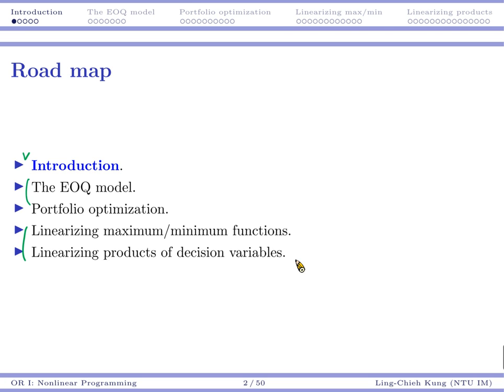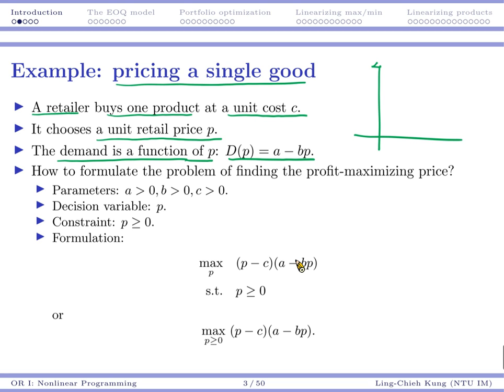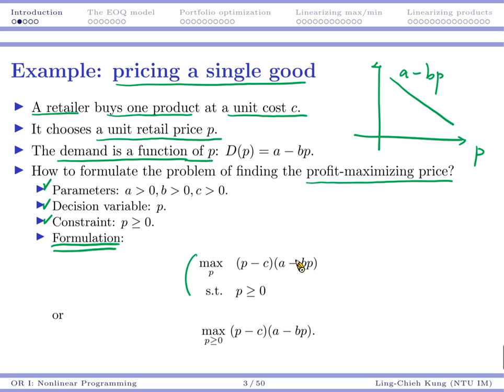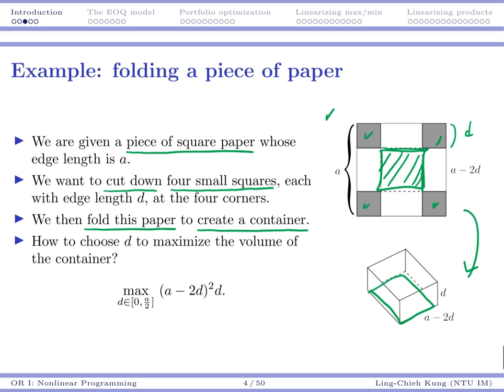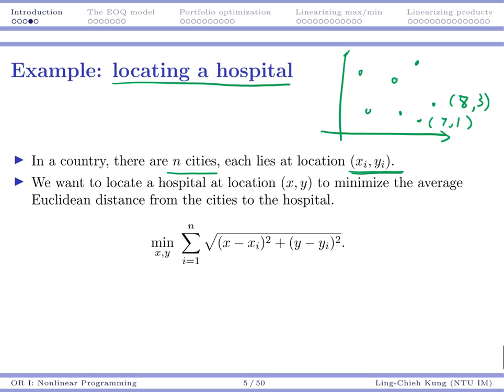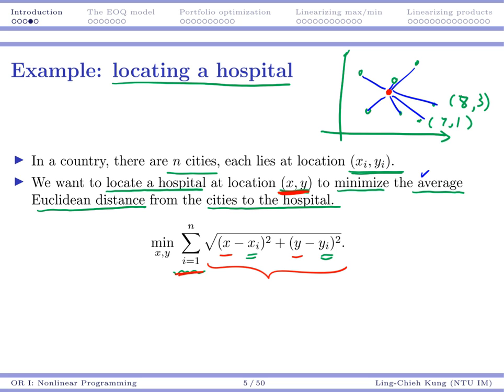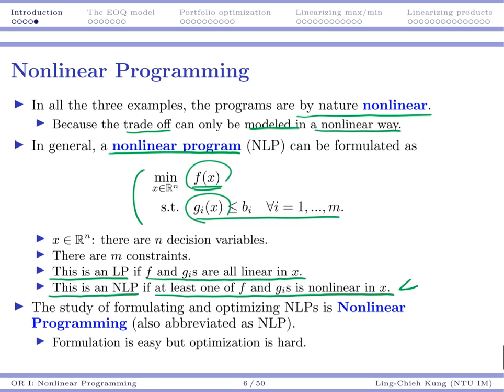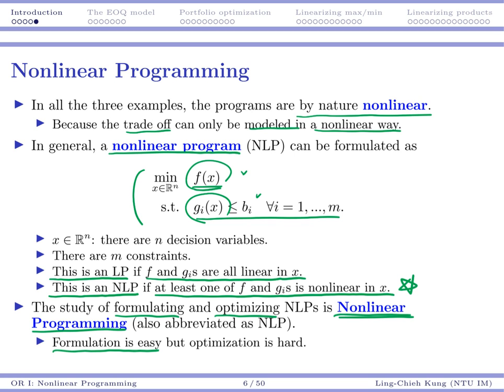[OR1-Modeling] Lecture 4: Nonlinear Programming #1 Introduction